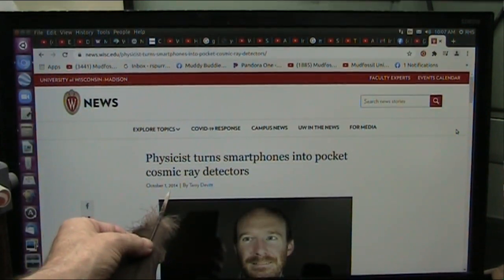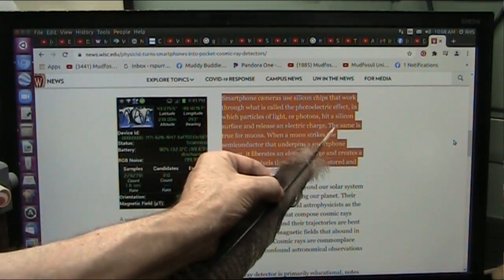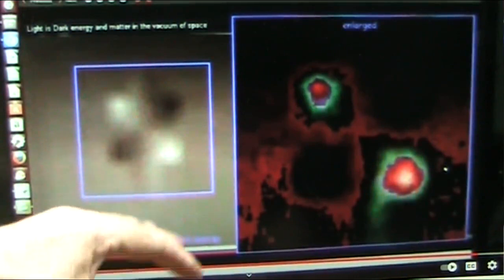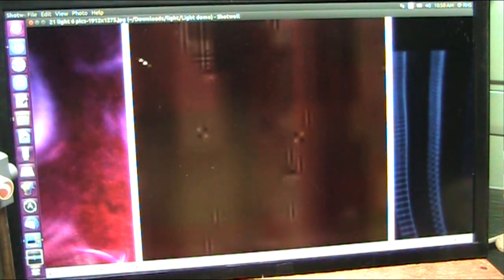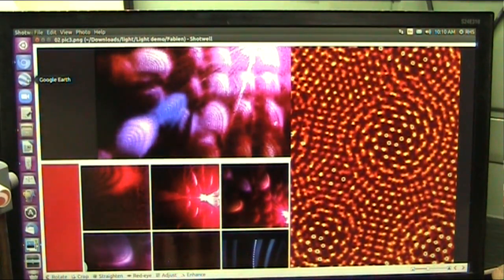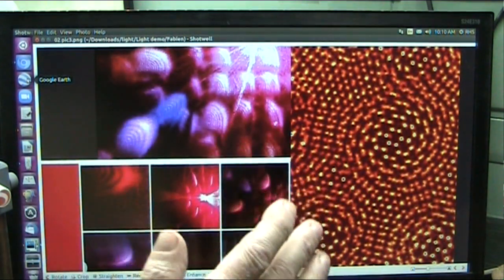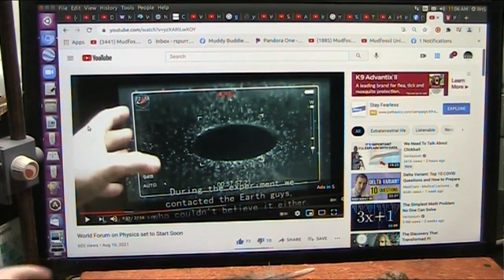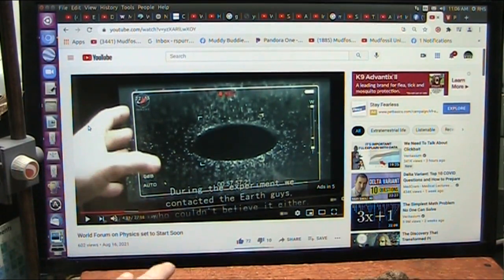Physicist turns smartphones into pocket cosmic ray detectors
Cell phones can see what once was only seen by the top researchers but now we can all see these things.
I show dark matter and photons and neutrinos.